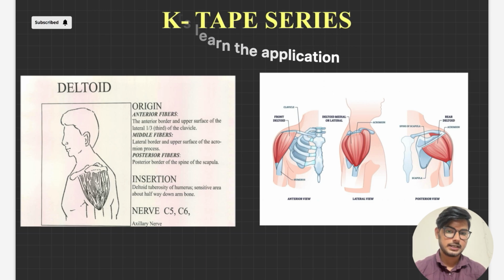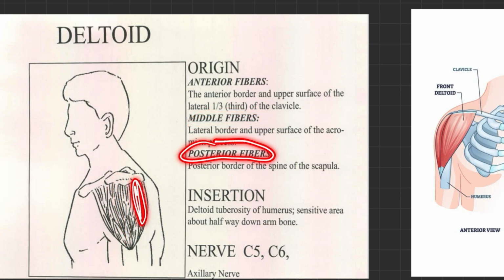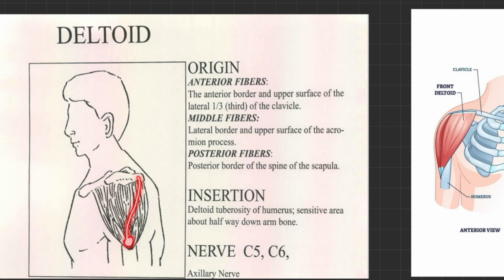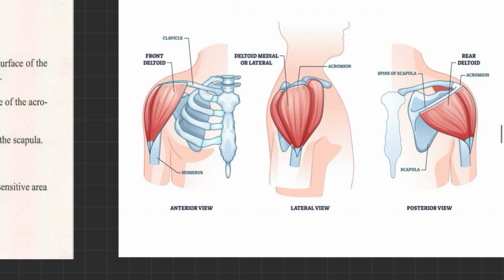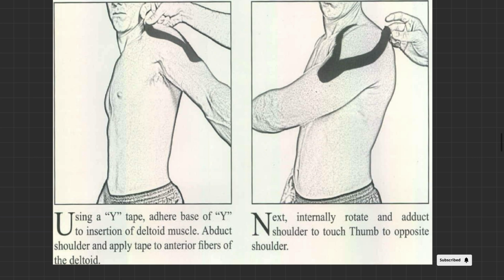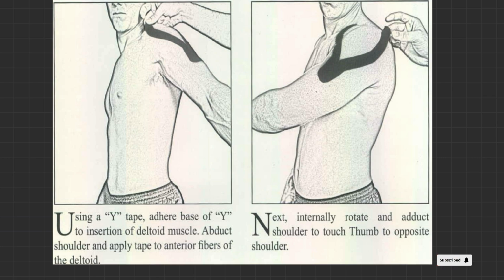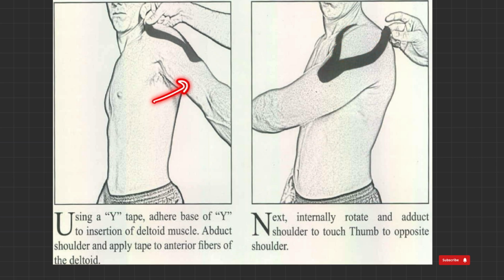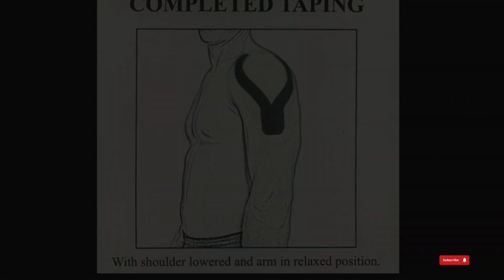Deltoid Kinesiology Taping for Shoulder Pain Relief & Muscle Support | K-Taping Series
🎥 Welcome to Episode 2 of my Kinesiology Taping Series!
In this video, I’ll show you step-by-step how to apply Kinesiology Tape for the Deltoid muscle to improve shoulder stability, support muscle function, and reduce pain or strain.
Whether you’re a physiotherapist, sports trainer, athlete, or fitness enthusiast, this tutorial will help you master deltoid taping for rotator cuff injuries, shoulder instability, and muscle fatigue.
✅ What you’ll learn:
Correct tape measurement for deltoid
Application technique for maximum effectiveness
Tips to avoid skin irritation
Clinical indications for deltoid taping
How it fits into your overall rehab plan
📌 This video is part of my complete K-Taping Series covering multiple muscles — so make sure you watch the previous and upcoming videos to learn the whole system.

Composer: Shahed
Provided by BreakingCopyright
free to use with credit